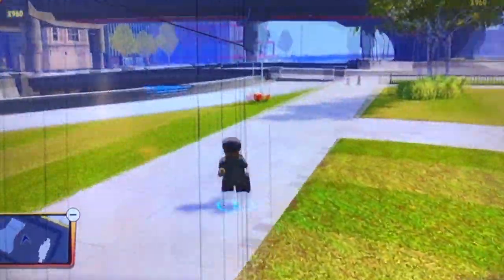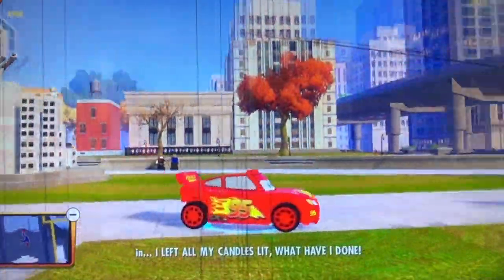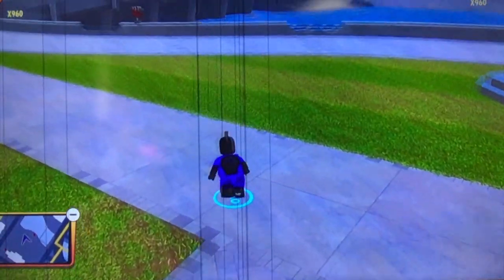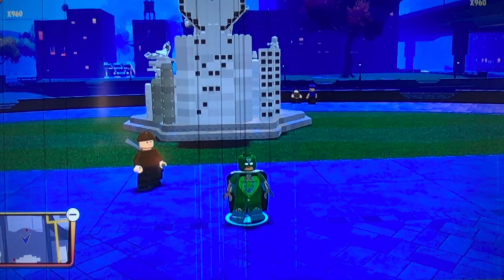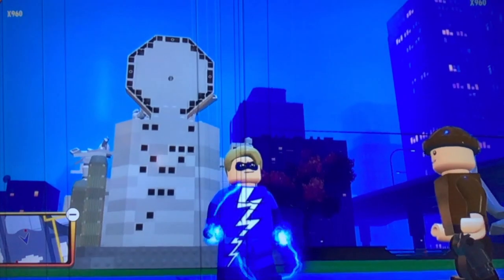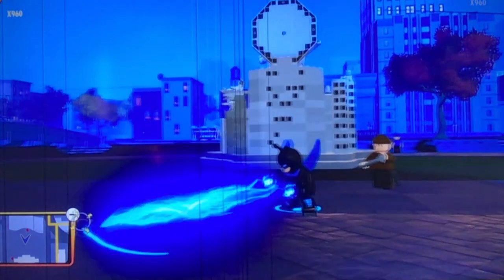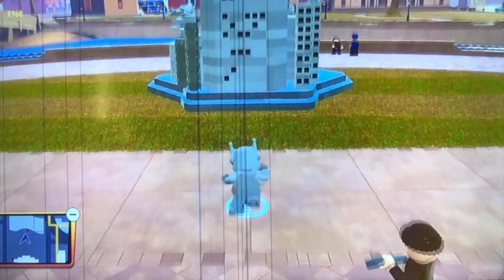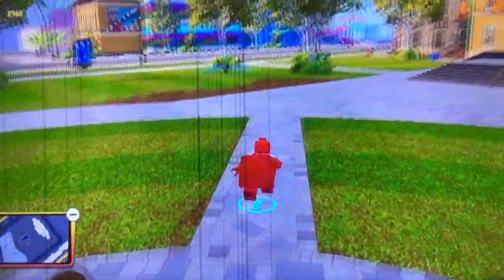|TTT| My Top 10 Favorite Characters in Lego the Incredibles! S6Ep9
In this video me Tigee (your host) shows you my top 10 favorite characters in Lego the Incredibles! S6Ep9